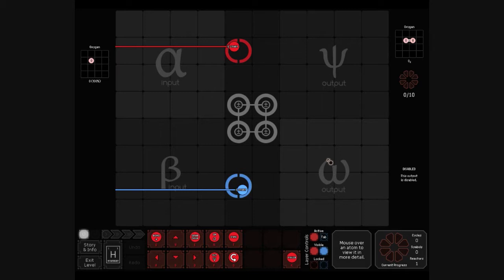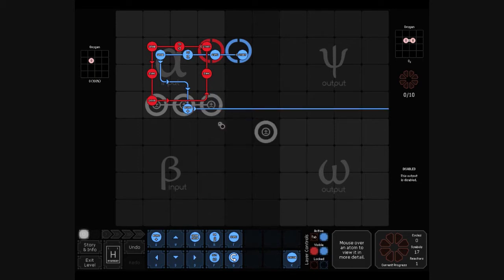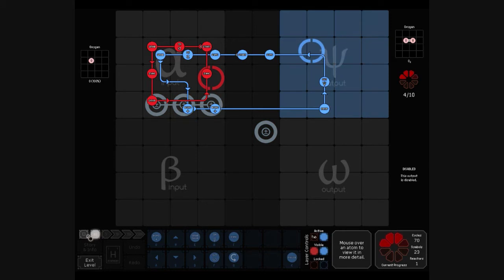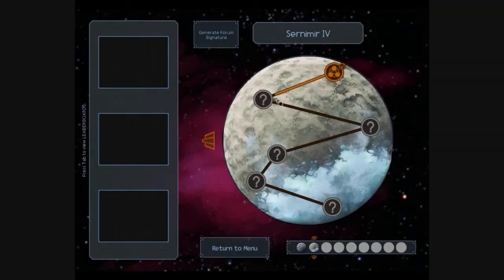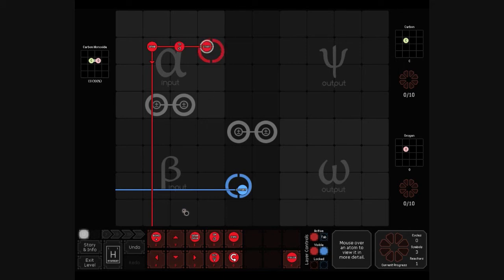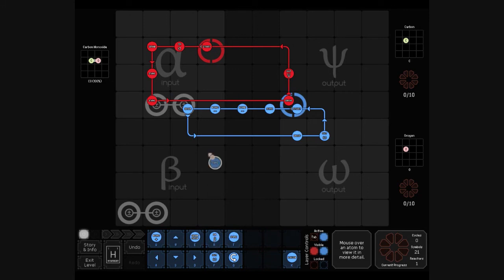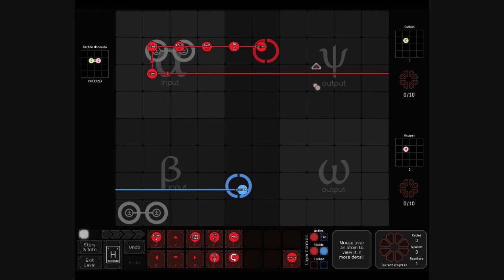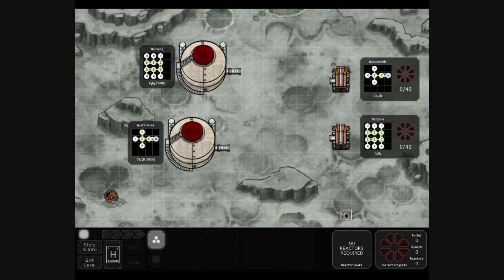Let's Play SpaceChem Pt 4: 2-1 to 2-3; More Bonding Action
Doubles, Triples, and Unbonding.